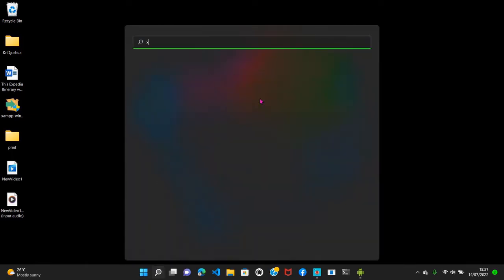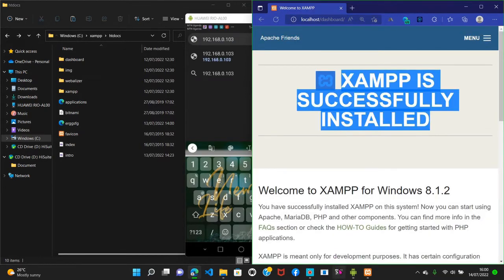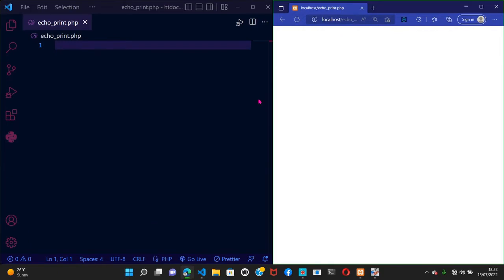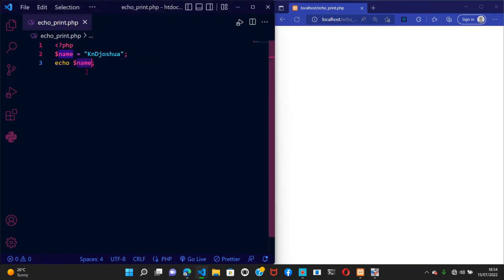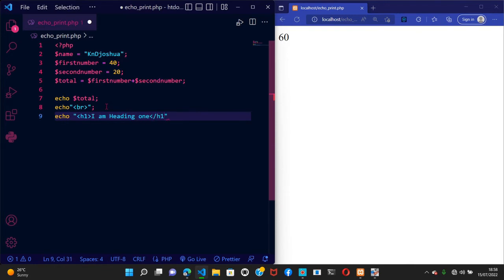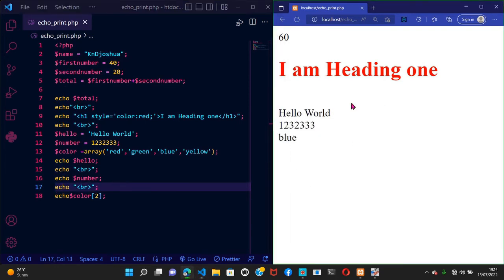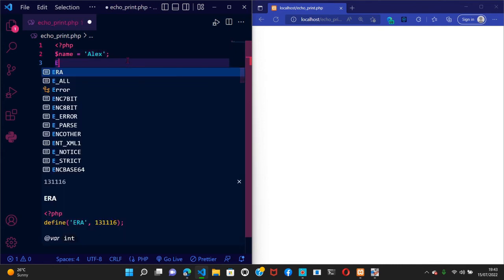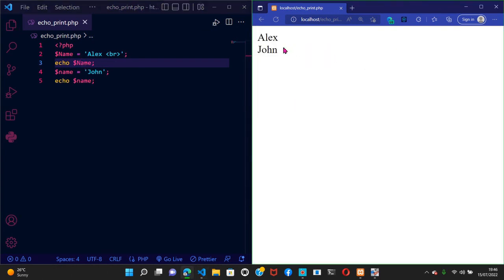PHP programming 2022 | PHP Syntax | Simplified Programming let tech happen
The syntax and semantics of PHP, a programming language, form a set of rules that define how a PHP program can be written and interpreted.